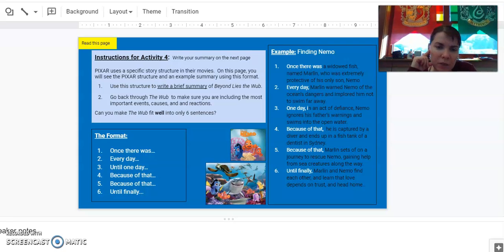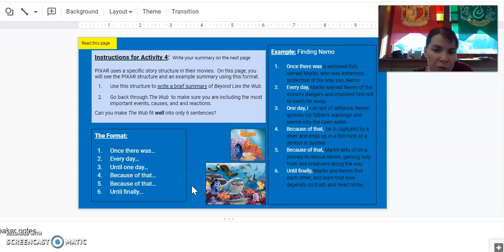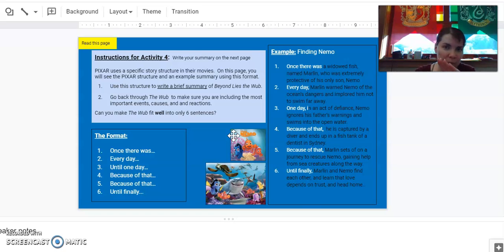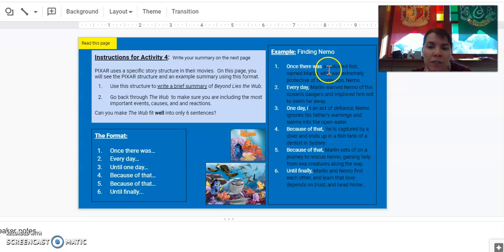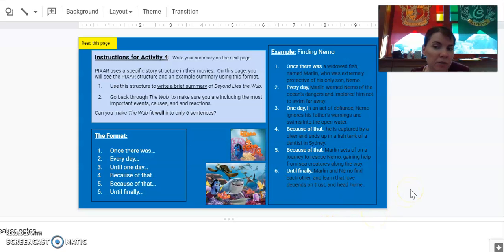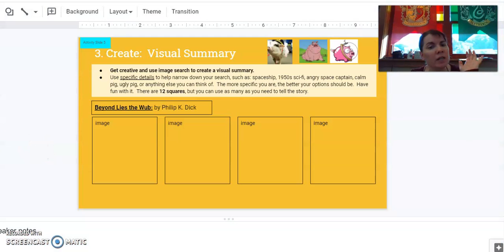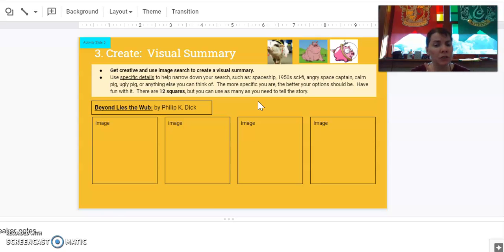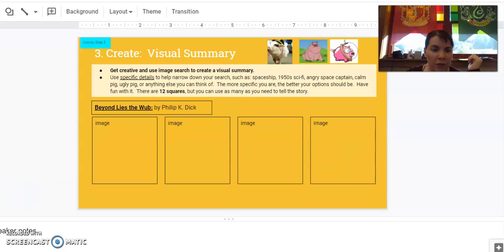The Wub Project: Parts 4&5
mini project for Beyond Lies the Wub, by Philip K. Dick